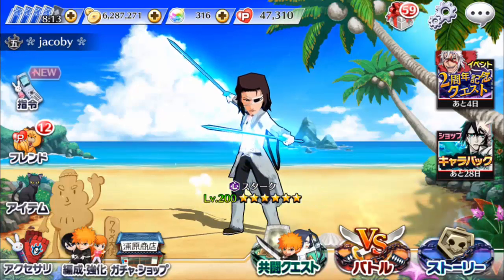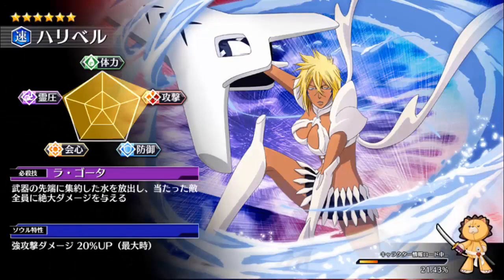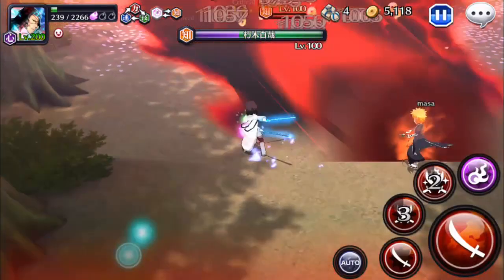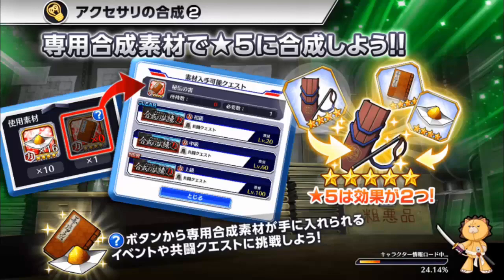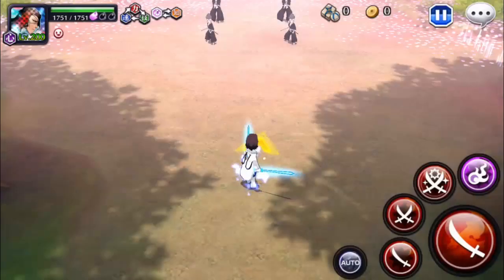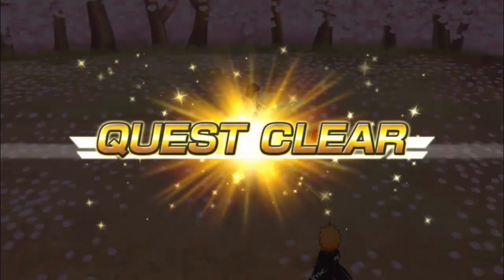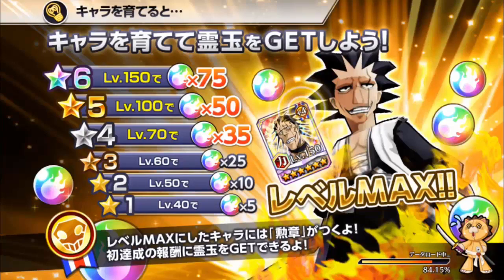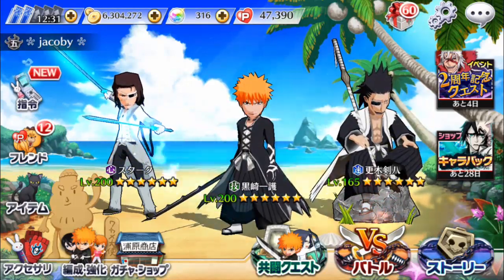Lv 200 Coyote Starrk 6 Star Review (Sword Ver.) - Bleach Brave Souls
GOLDEN CHAPPY + STARK = OVER 9000 Damage.